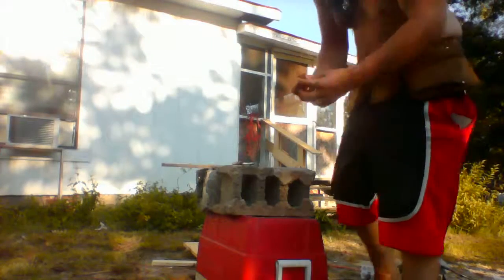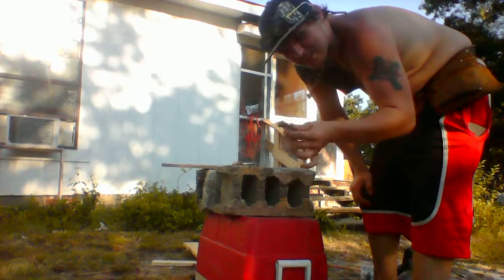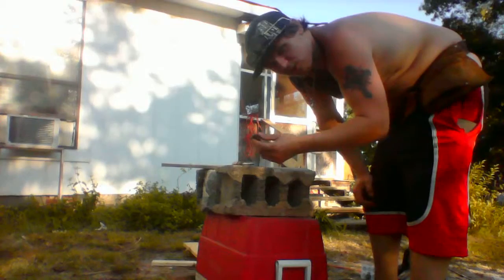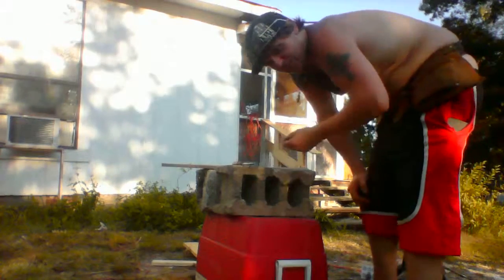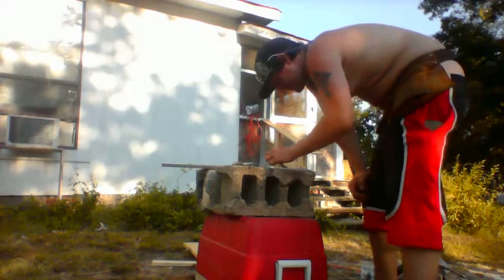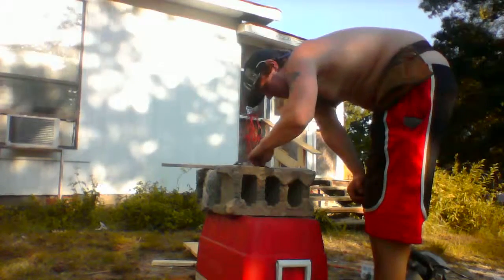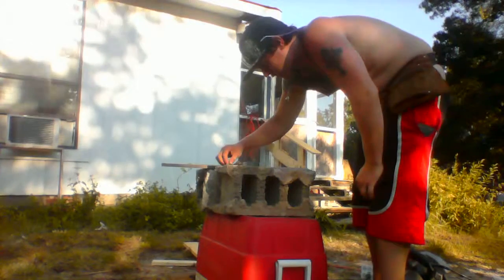Blacksmithing 2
Copyright Under Tannon Ray Cox